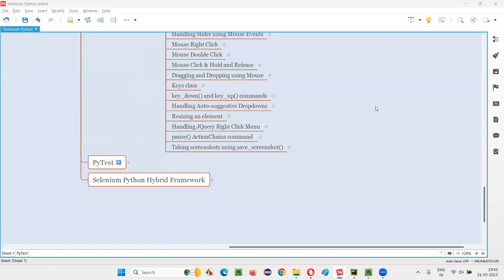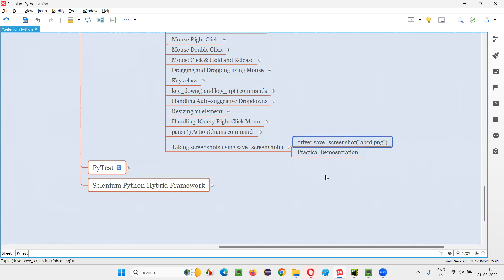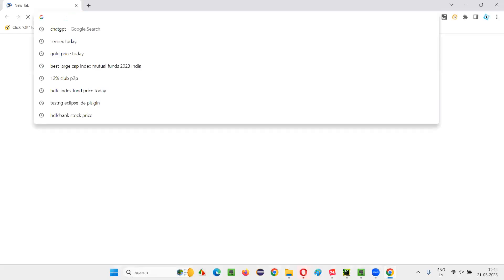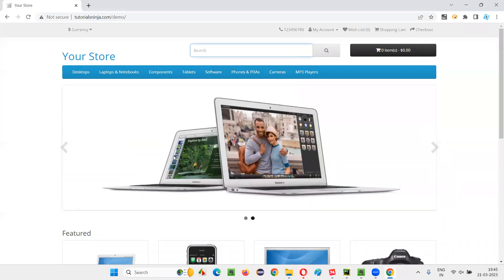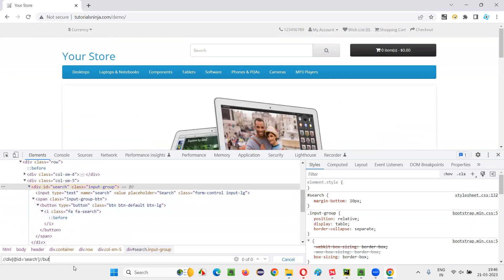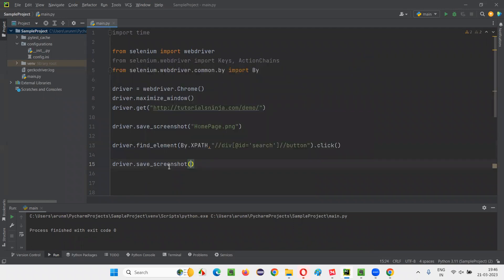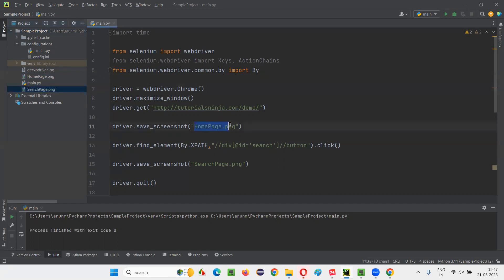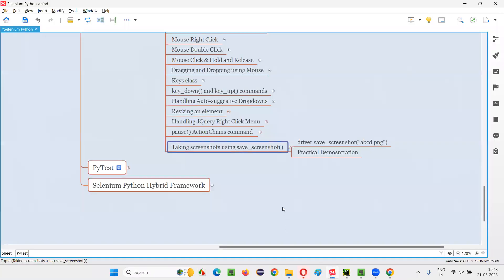Taking screenshots using save screenshot in Selenium Python (Selenium Python)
In this session, I have explained Taking screenshots using save screenshot in Selenium Python as part of Selenium Python Training series.